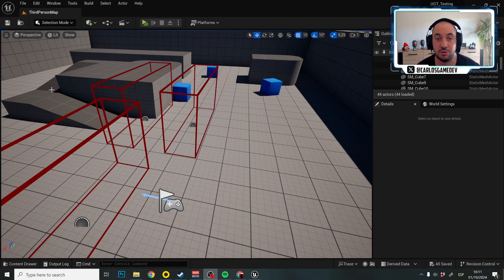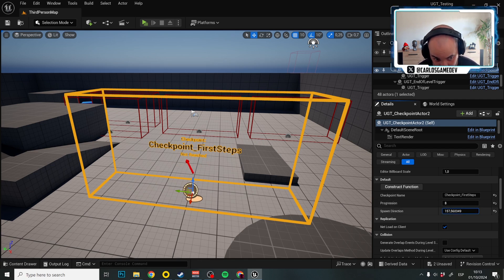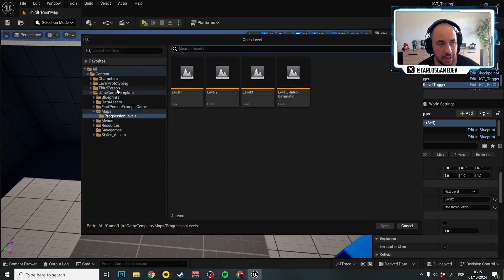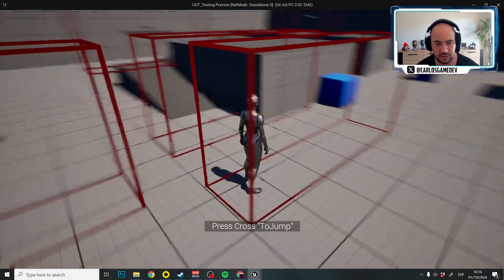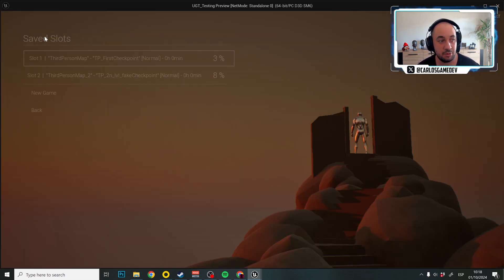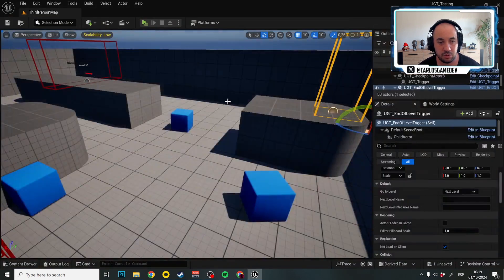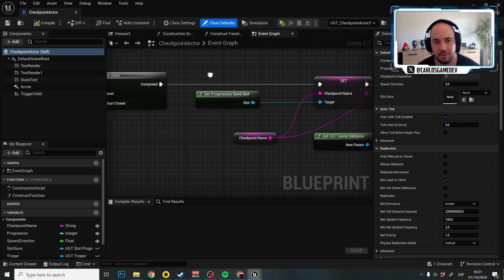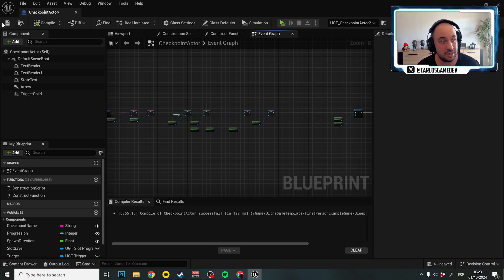How to Save and Load Player Progression with Save Slots in Unreal Engine 5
Master Player Progression: Save and Load with Multiple Slots in UE5 using UGT 💾🎮
Learn how to implement a robust save and load system with multiple save slots in Unreal Engine 5 using Ultra Game Template (UGT). This tutorial covers:

Key Features
Multiple Save Slots: Create and manage multiple game saves
Player Progression Tracking: Save and load player stats, inventory, and achievements
Cross-Level Persistence: Maintain player data across different game levels
UGT Integration: Leverage UGT's optimized save/load functions

You'll discover how to:
Implement a Save Slot UI: Design an intuitive interface for managing saves
Create Efficient Save Data: Optimize data storage for quick saving and loading
Handle Auto-saves and Manual Saves: Implement both automatic and player-initiated saves

Step-by-Step Guide
Set up save slot data structure using UGT's tools
Create a save/load menu with multiple slot options
Implement save functionality for player progression data
Develop load system to restore player state from selected slot
Add auto-save feature at key game points

Perfect for developers looking to create games with complex progression systems and user-friendly save management!

UGT is a comprehensive solution that handles many essential non-gameplay elements of game development, allowing developers to focus on core gameplay. Key features include:

Pre-configured Menus and UI auto-adaptable to different platforms and consoles.
Simplified and automated multi-platform Porting.
Easily customizable Game features via Data Assets.
Multiple visual styles for UI/Menus via Data Assets.
4 Professional Example Styles included (Sci-fi, Minimalistic, Cartoon Brush and Typewriter).
Save slots system for player progression.
Save system for Video, Game Settings, Audio, etc.
Text Localization support using Google Sheets.
Voice translation and subtitle management with priority system.
Developer cheats and secret menus even in packaged builds.
Integration with technologies like Steam Deck, NVIDIA DLSS, AMD FSR.
35+ graphics settings.
Loading screen system.
Shader Compilation for PC performance optimization.
Full per platform/console Mouse, Keyboard and Gamepad Key Remapping
Credits system
Toggle system to disable any UGT Feature your game doesn't need.
Scalable texts size configurable per platform or console